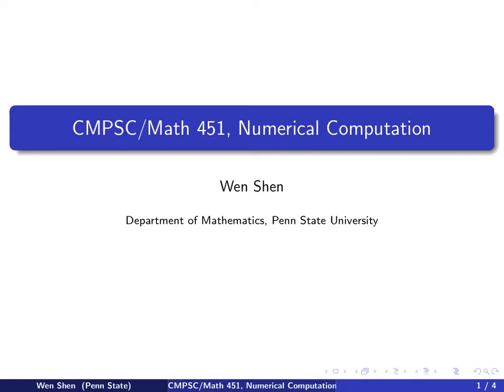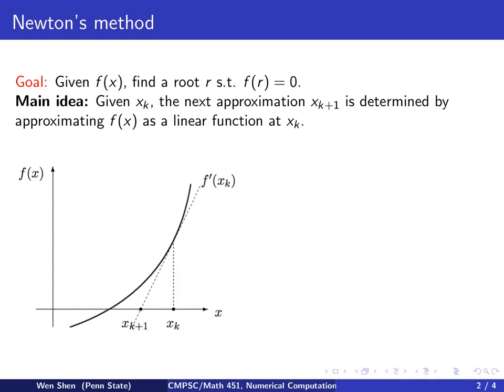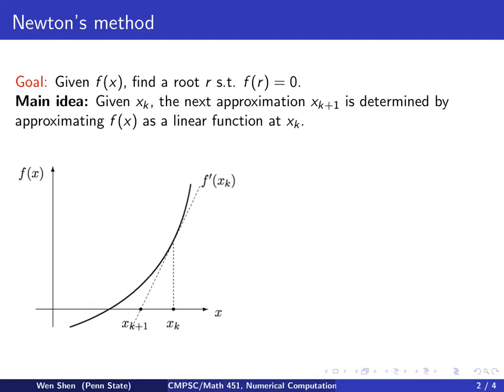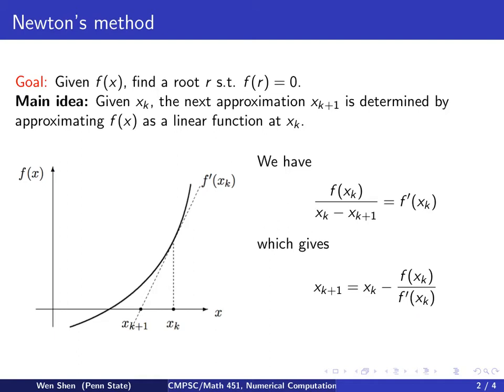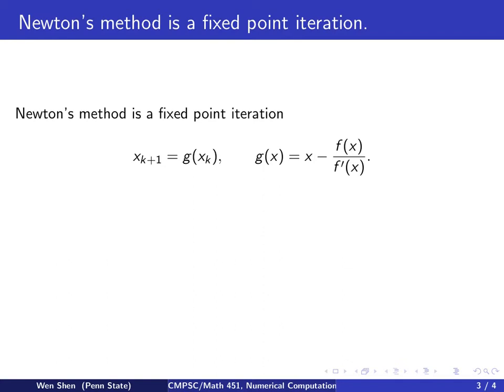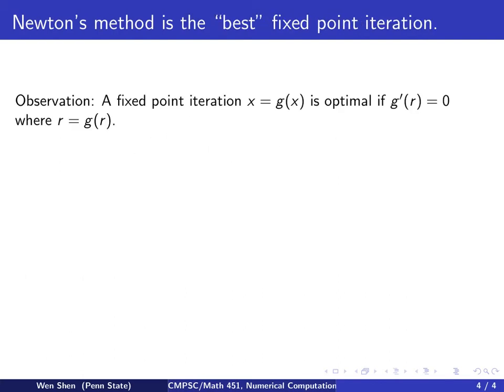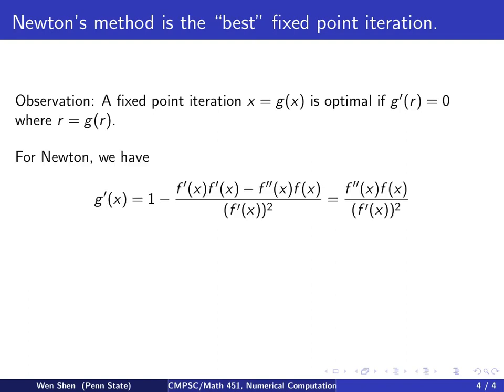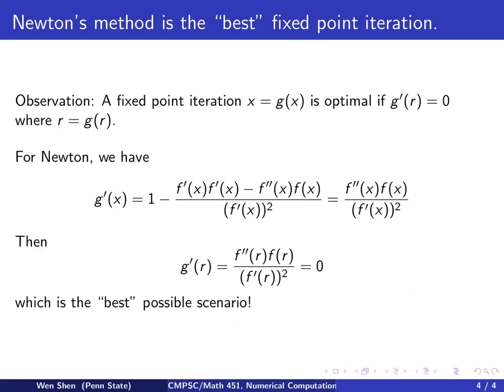ch5 6: Numerical Solutions of nonlinear equations. Newton's iteration. Wen Shen